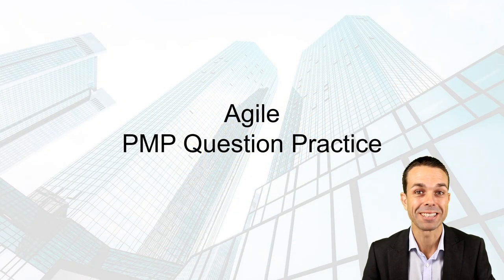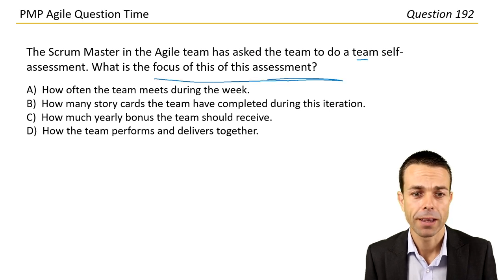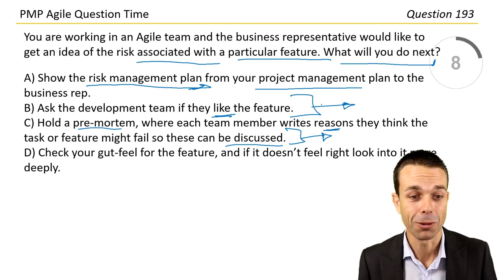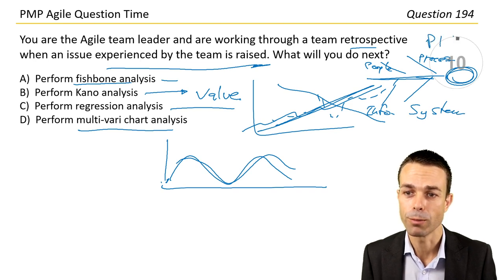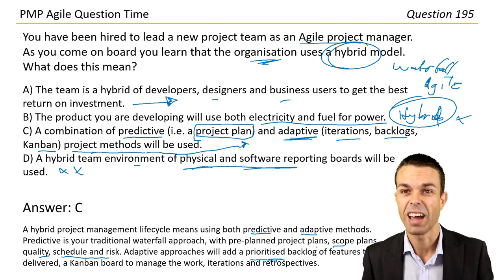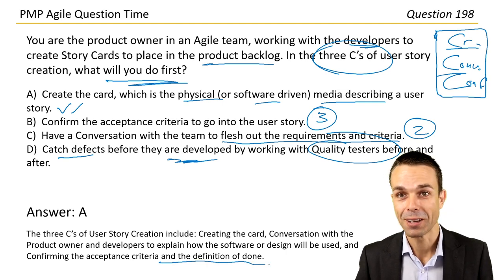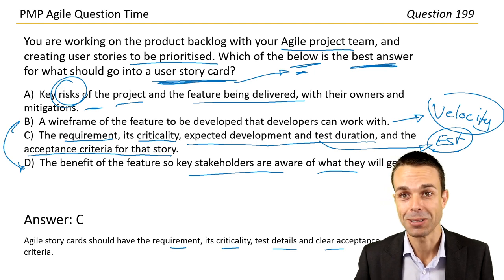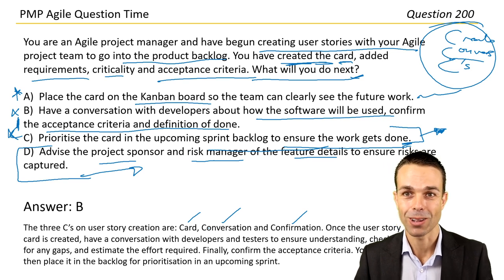The last Agile PMP Question! Scenario-Based Agile PMP Questions and Answers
The last session of our Agile PMP Questions and Answers - that's right, you made it to the 200th Question!

Purely scenario-based questions that are ideal for preparing for you PMP or ACP exam.

Timestamps:
00:00 Intro
00:23 Question 1, Retrospectives and the Five Whys
02:03 Question 2, Team Self Assessments
03:11 Question 3, Risk in an Agile team
04:59 Question 4, How to work through issues in Retrospective
06:52 Question 5, Hybrid project approach
08:50 Question 6, Three C's of User Story
10:42 Question 7, What goes in a User Story card?
12:45 Question 8, What will you do next?